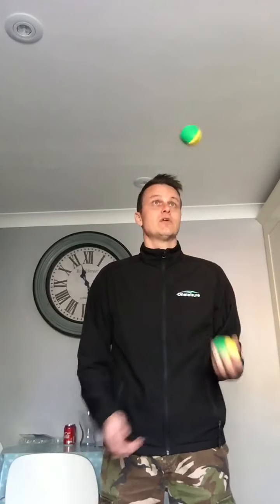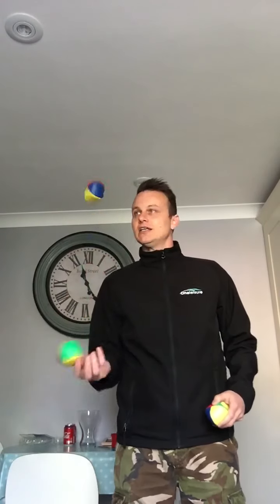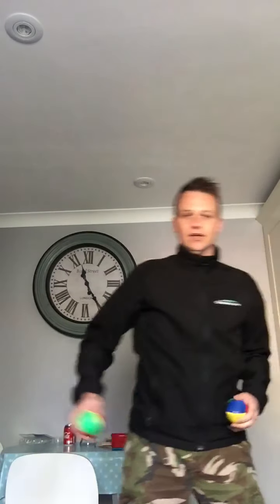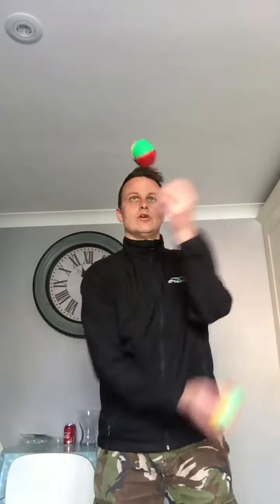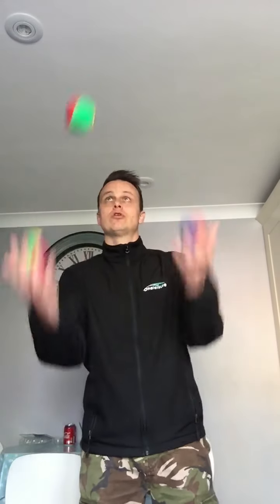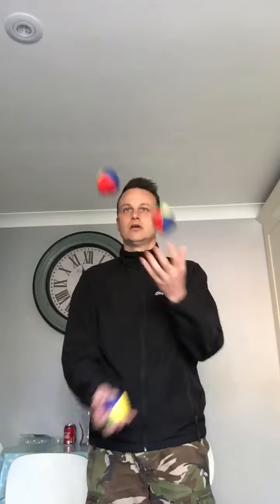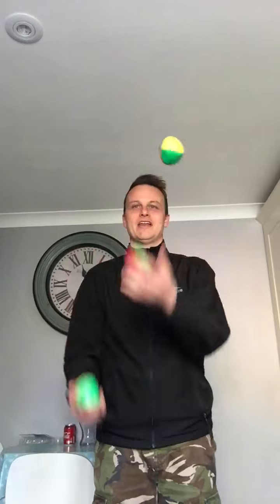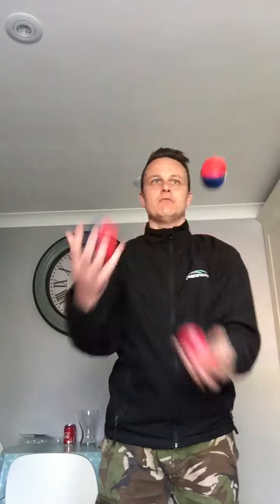Juggling with Chris - Part 2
A few tricks and tips to improve your juggling skills